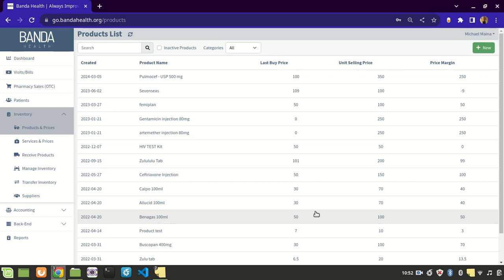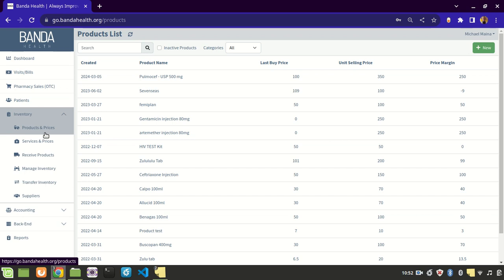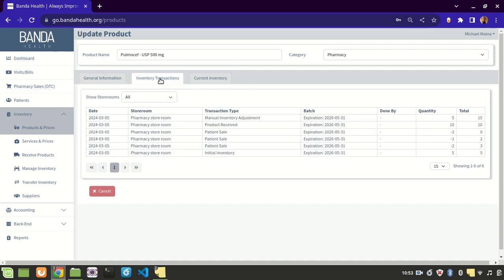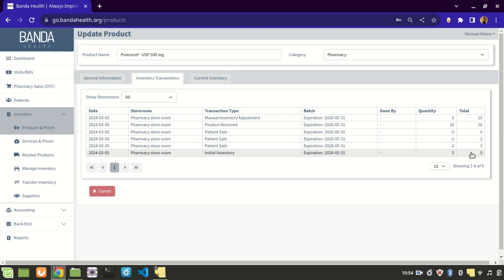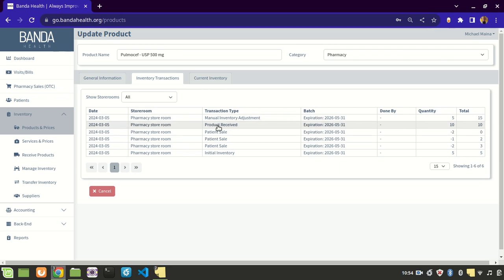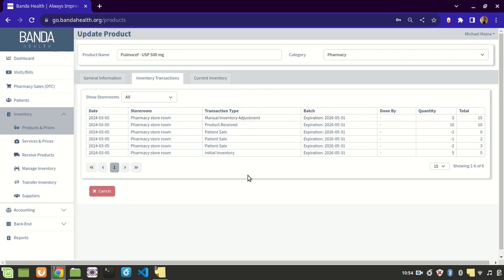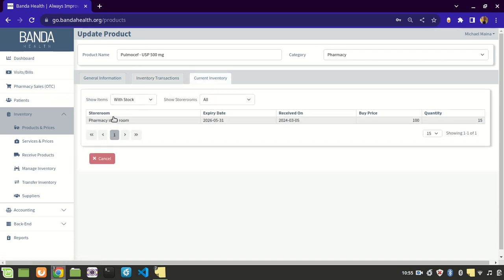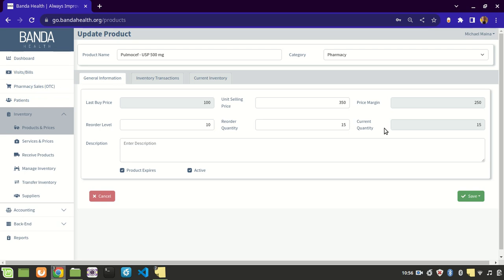Update on Product and Prices Feature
we have added:
-Inventory Transactions Tab: A new tab is added to display all transactions related to a specific drug. This feature gives you a comprehensive view of the history of transactions for each product.
-Current Inventory Tab: Quickly assess the current quantity of a product and make necessary updates if needed. This tab streamlines the inventory management process for your convenience.